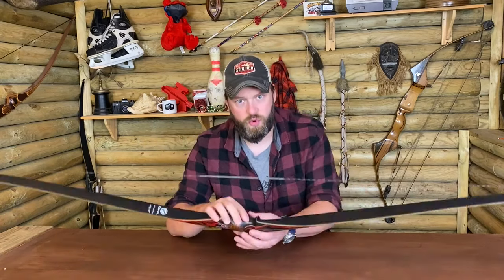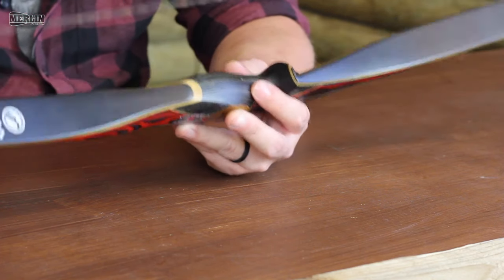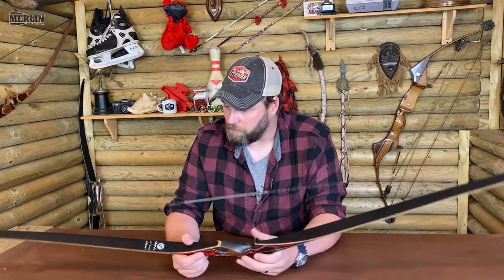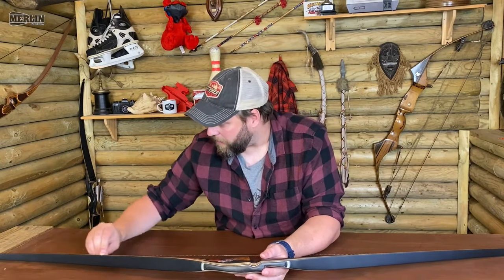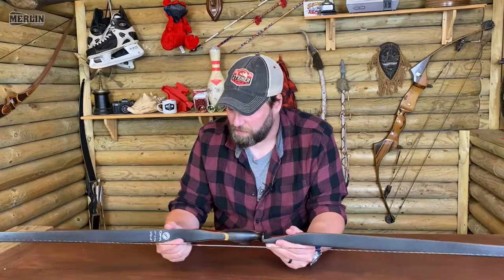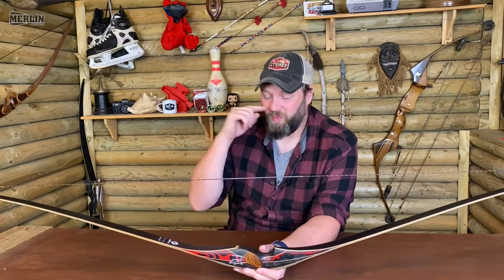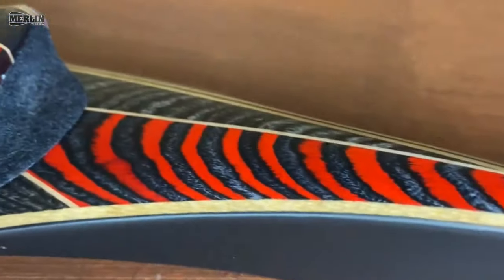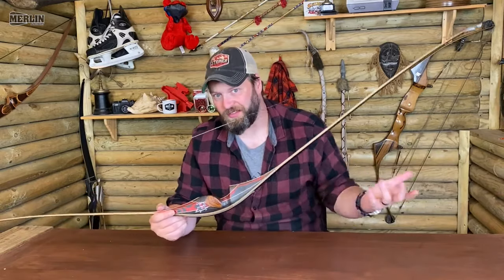Old Mountain carbon Symphony hybrid longbow by MERLIN ARCHERY